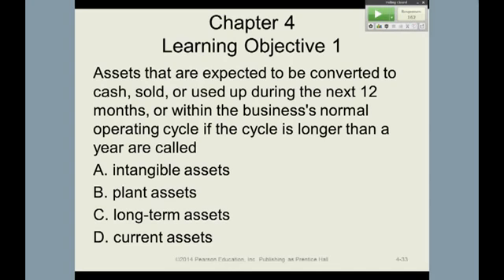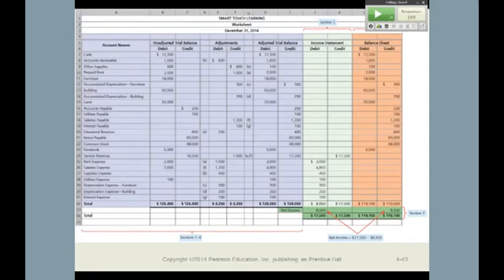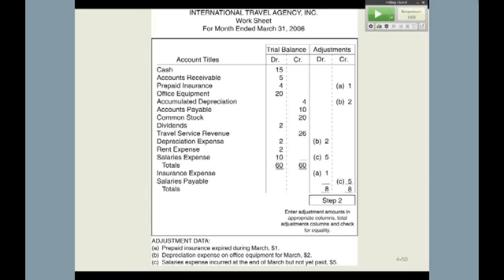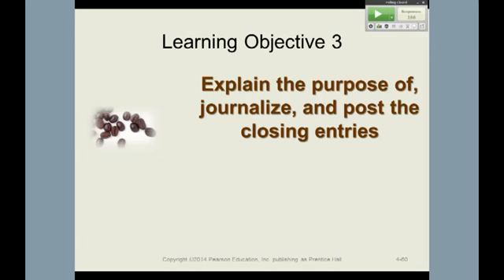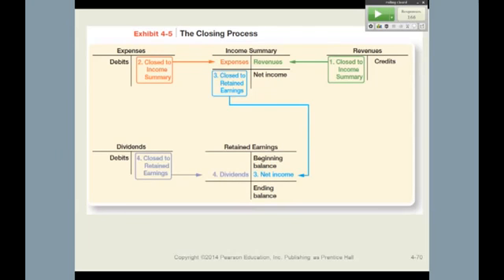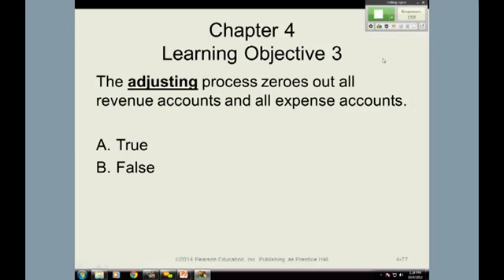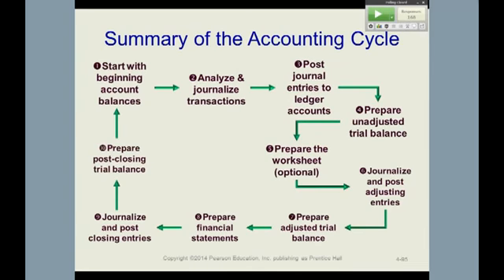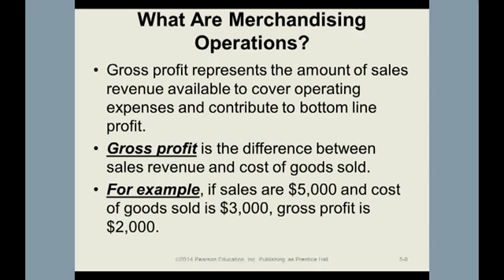Chapter 4 Intro to Financial Accounting Worksheets and Closing Entries